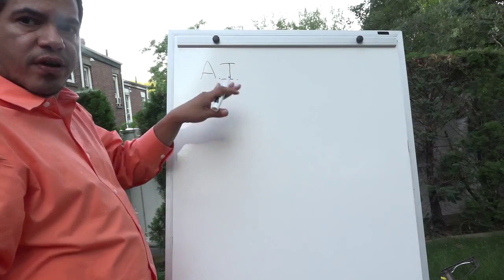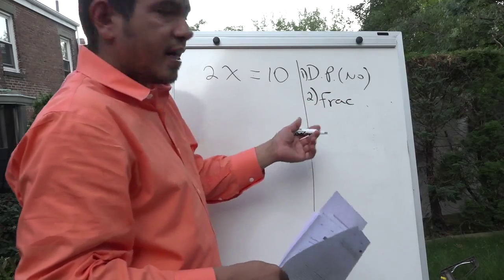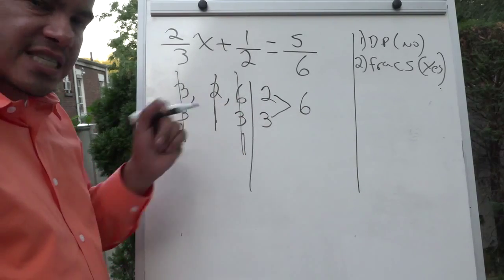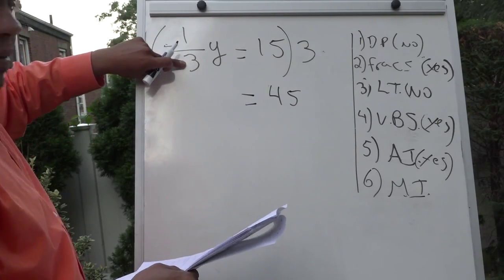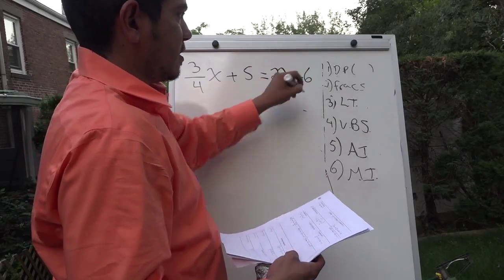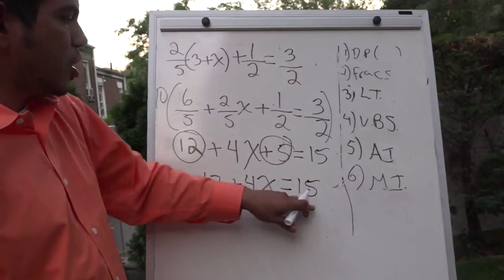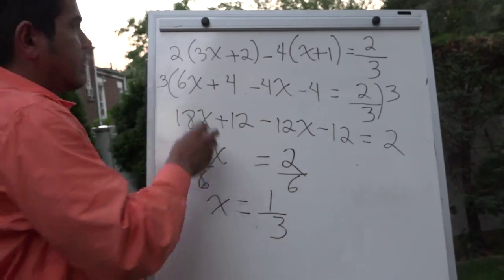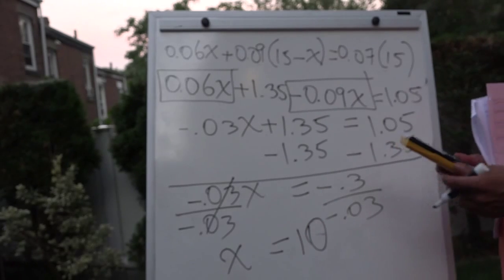beker geometry help lesson #1 solving linear equations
this is the first lesson of my geometry course. this will surely help you attain a passing grade on the geometry regents